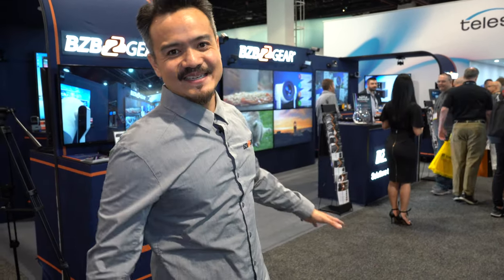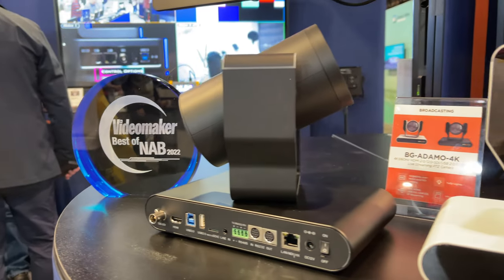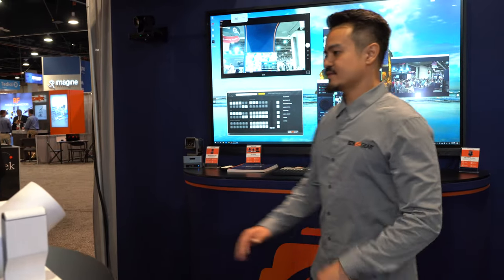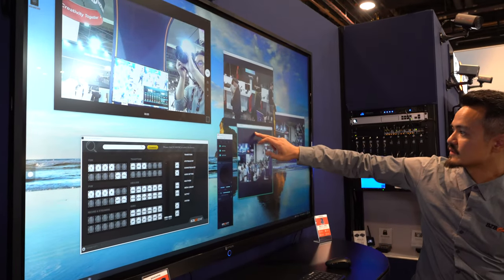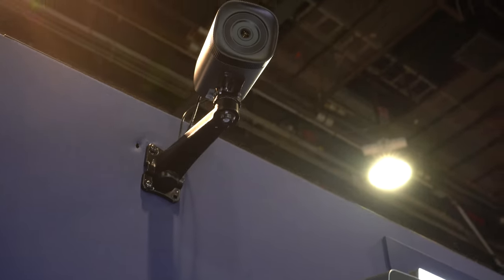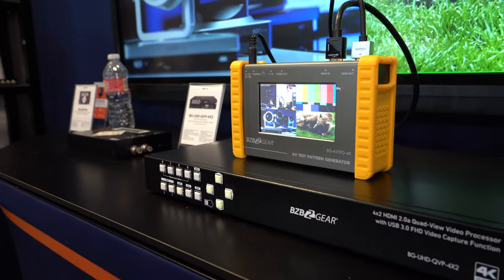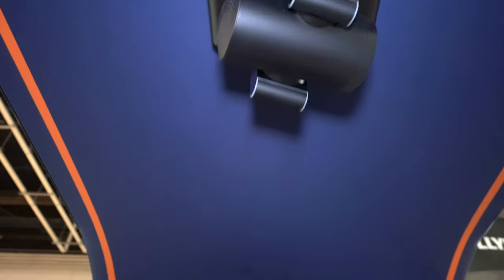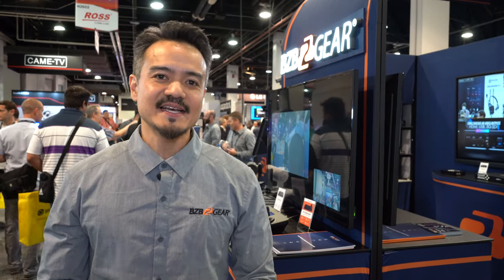NAB Show 2022 Products Overview At BZBGEAR Booth C3115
It's a huge day for the BZBGEAR team as they showcase their broadcasting and Pro AV solutions at NAB Show 2022 where you can see our 4K PTZ Cameras, Joystick Controllers, Video Productions Switchers, Video Captures Cards, AV Over IP System many other cutting edge products!